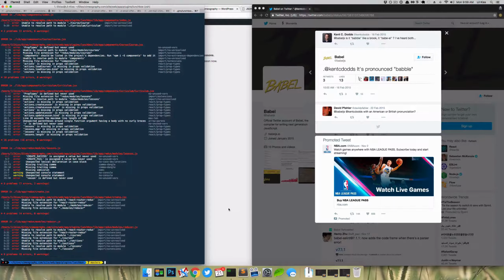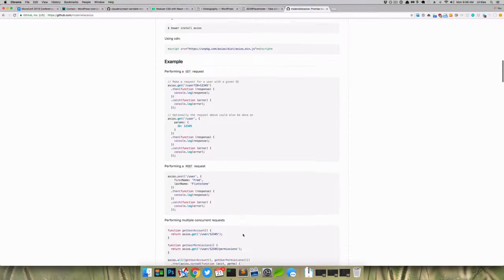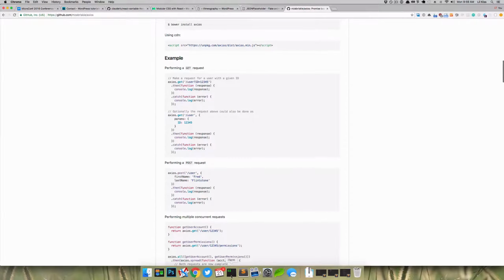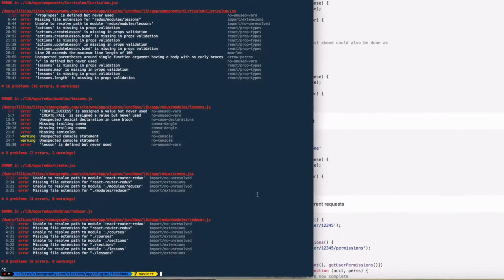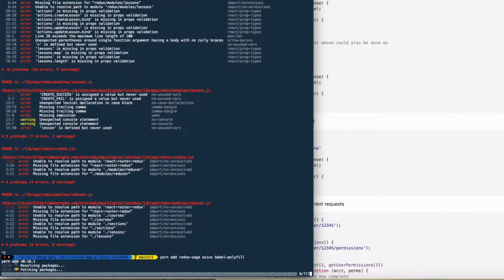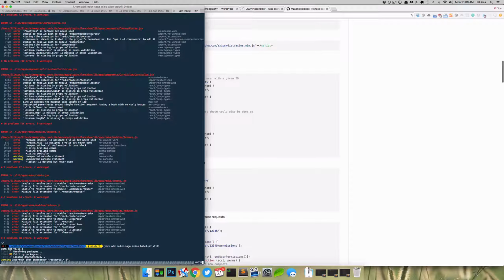API calls from Redux #2: Installing the app dependencies